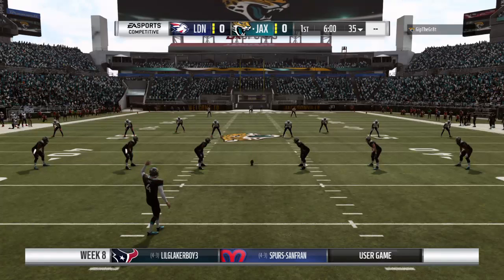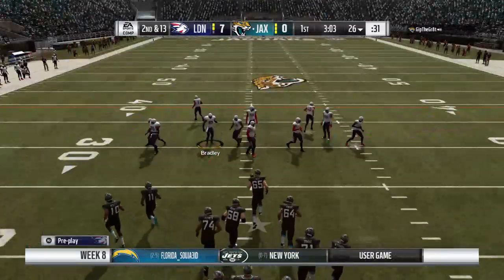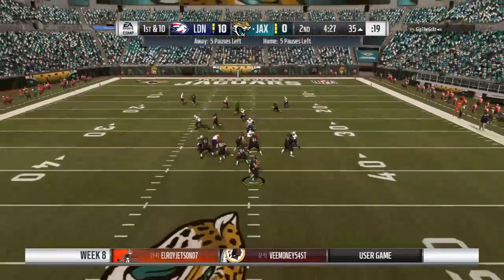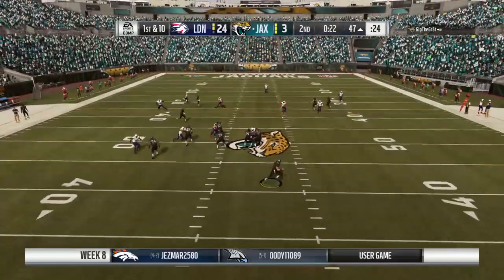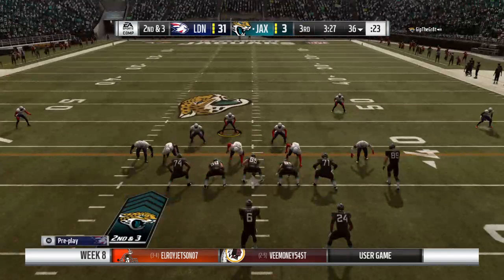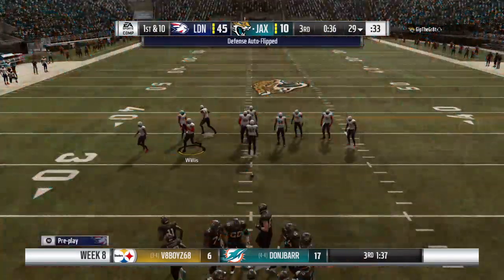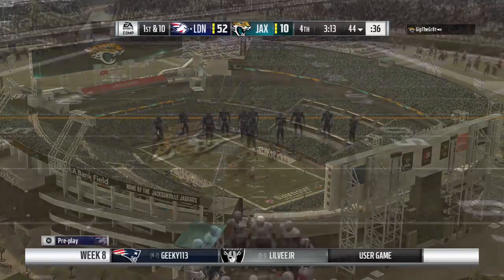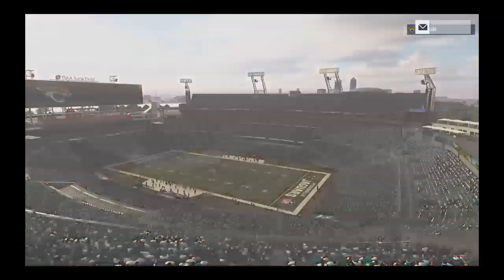Call of duty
I'm just a young Handsome ass nigga trying to make it!